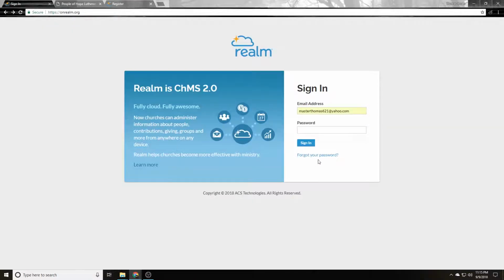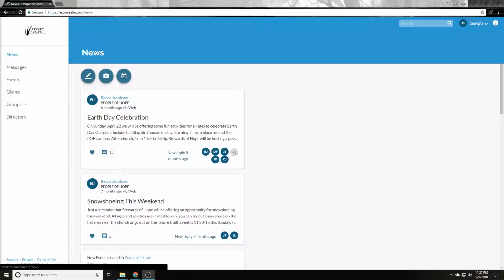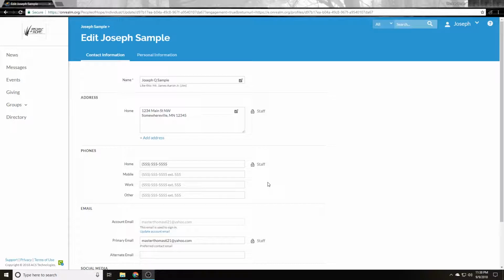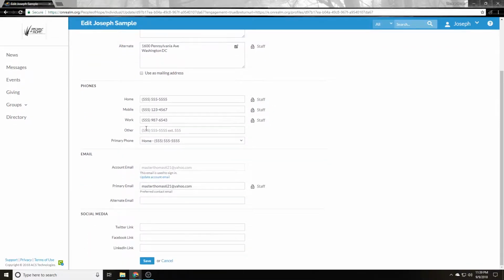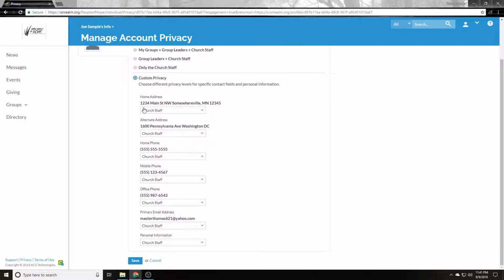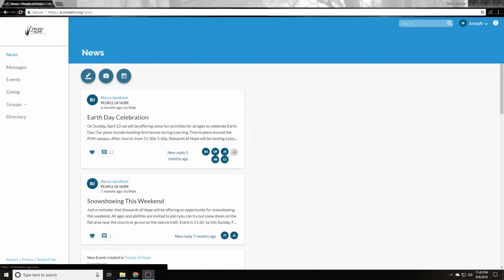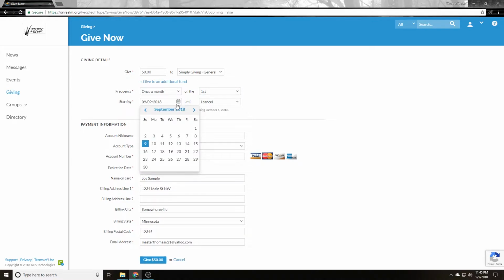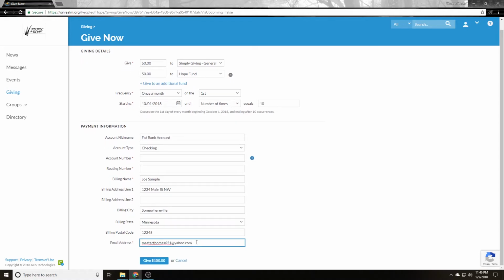Realm Guide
Check out this video to help you navigate online giving through REALM at People of Hope.